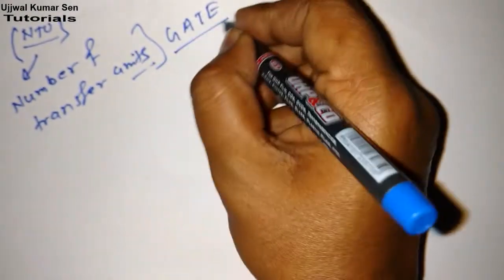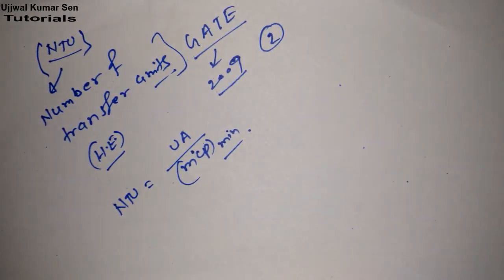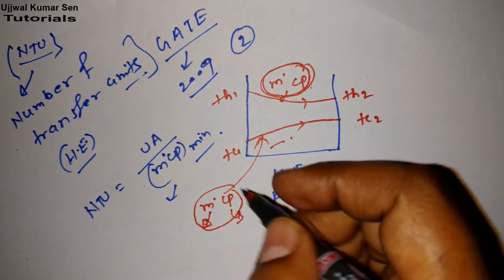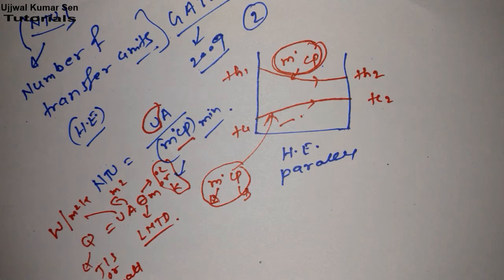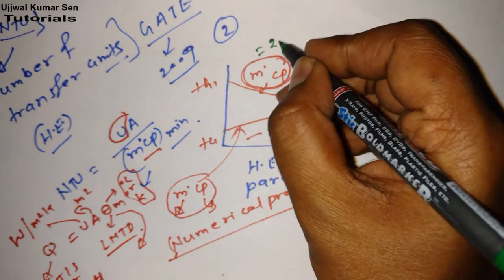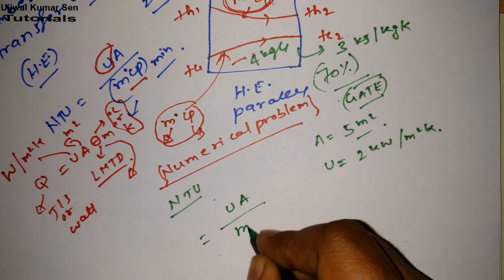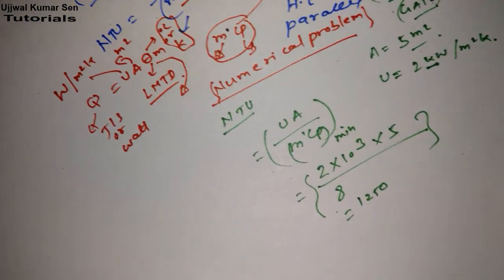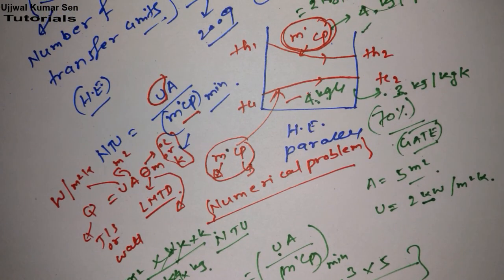Number of Transfer Unit NTU Heat Exchanger HMT Tutorial- 27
With GATE Previous year question from heat and mass transfer with solution.